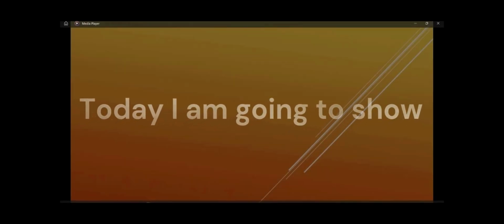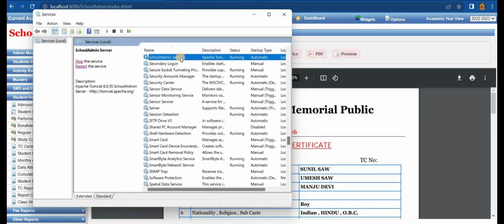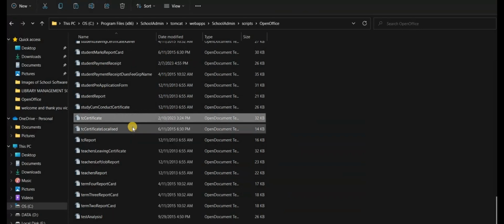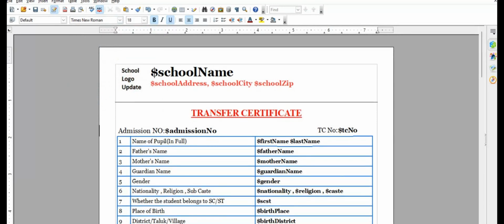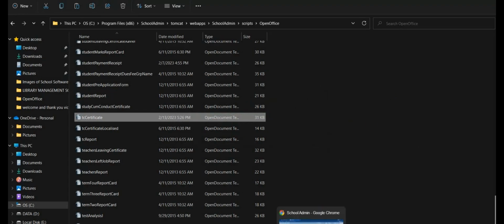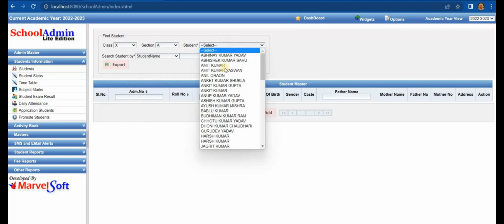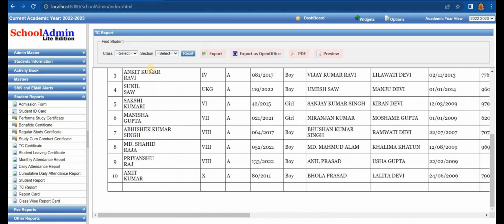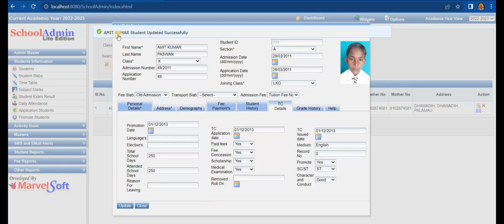Generate TC Certificate | School Software | generate tc in SchoolAdmin CE - School Software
MarvelSoft SchoolAdmin - this video helps you to understand how to generate tc and modify tc certificate according to your school tc format.

There is no programming required. Install Apache Open Office in your computer and edit the copy of TC Report from MarvelSoft SchoolAdmin.

MarvelSoft SchoolAdmin Team